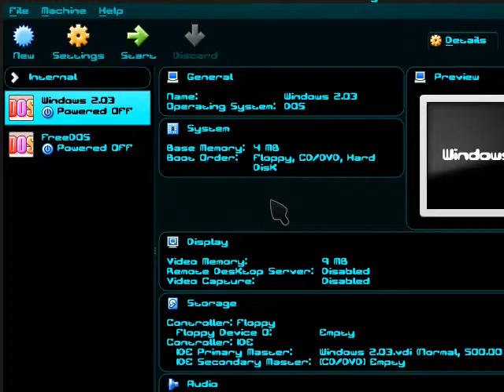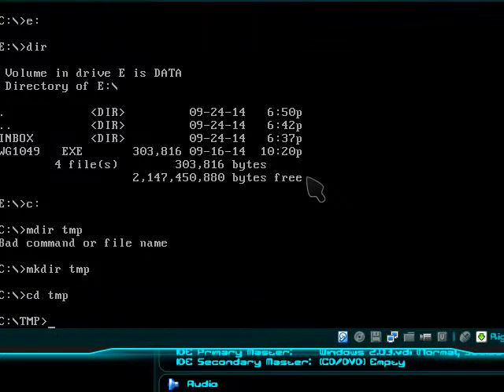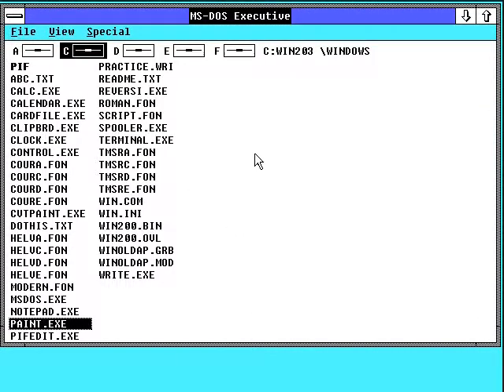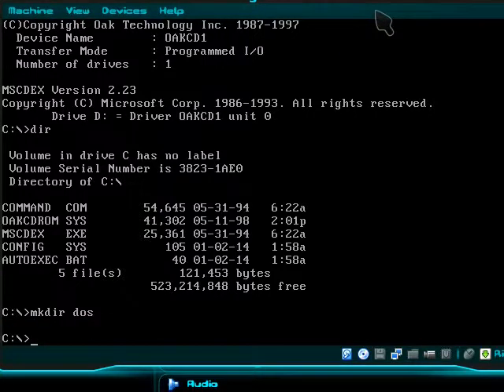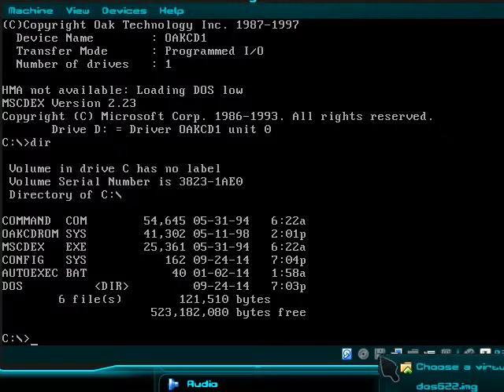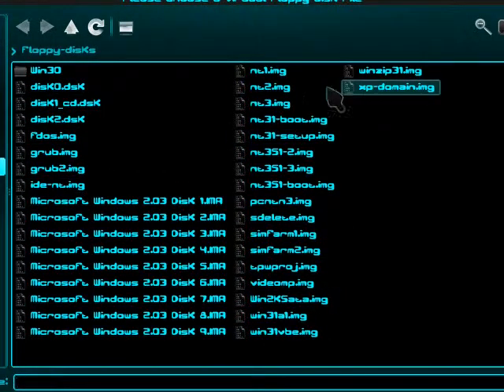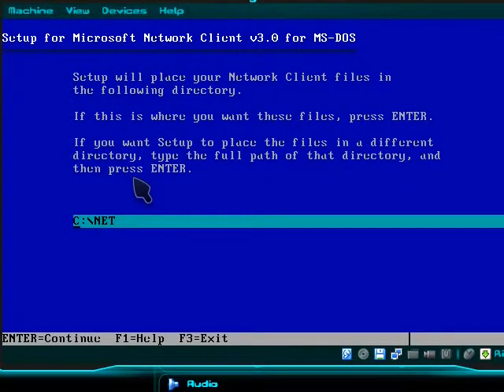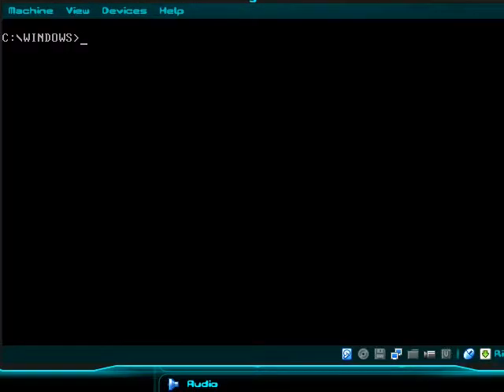Windows 2.03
This video shows you how to set-up and configure Windows 2.03 inside VirtualBox with full networking support.